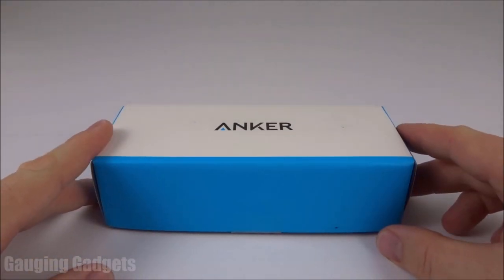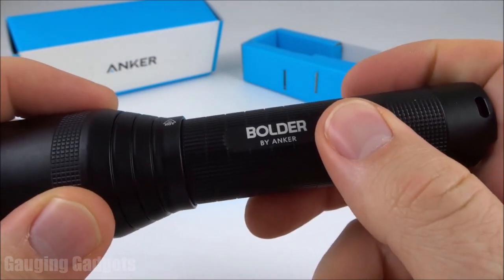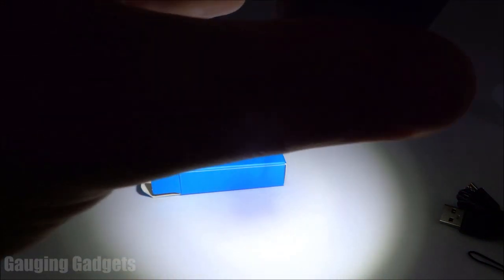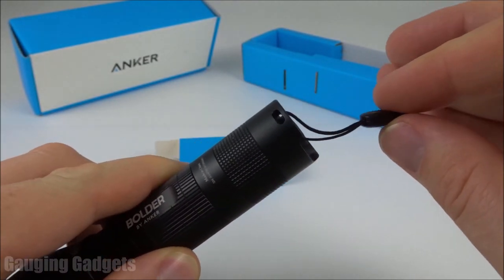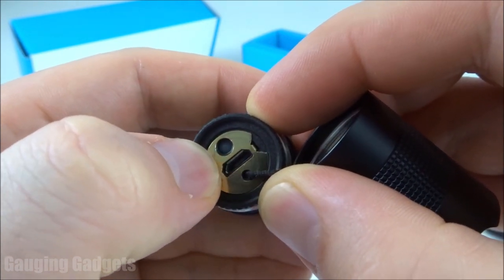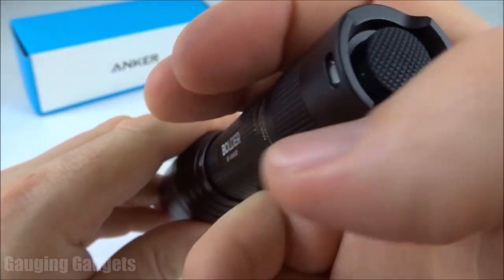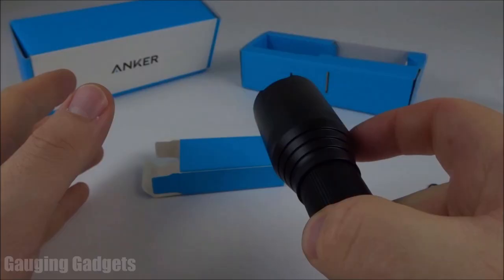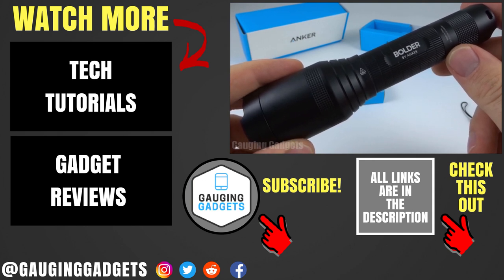Anker LC90 Flashlight Review - Bolder LC90 Torch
Anker Super Bright Tactical Flashlight, Rechargeable (18650 Battery Included), Zoomable, IP65 Water-Resistant, 900 Lumens CREE LED, 5 Light Modes Camping Hiking, Bolder LC90
AIRSOFTPEAK Flashlight Pouch(paid link)

Looking for a new tactical flashlight? In this unboxing and review we look at the Anker LC90 Super Bright Flashlight. The LC90 Flashlight is IP65 waterproof, rechargeable via micro USB, and features 5 light modes. All that for only ~$24 on Amazon.

Pros of the Anker LC90 Flashlight:
 • Very sturdy build with all of the LC90 flashlight except the lense and button being made out of metal
 • The body of the LC90 Flashlight has really nice grips that make it easy to secure in your hand
 • 5 different modes (High, Medium, Low, Strobe, and SOS) that work great
 • Waterproof enough to use the flashlight in the rain
 • Rechargeable via micro USB
 • 6 hours of battery life on the brightest mode
 • Extremely bright with 900 lumens

Cons of the Anker LC90 Flashlight:
 • No provided case to protect the Anker flashlight
 • Paint on body of flashlight comes off easily. I noticed after my first use that some of the paint was chipping.